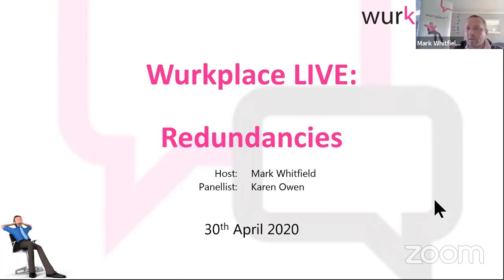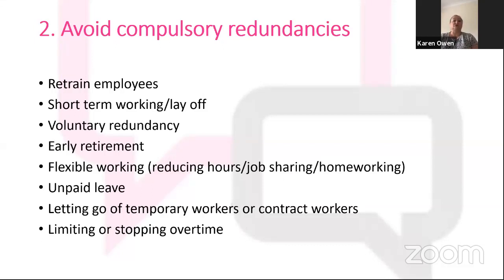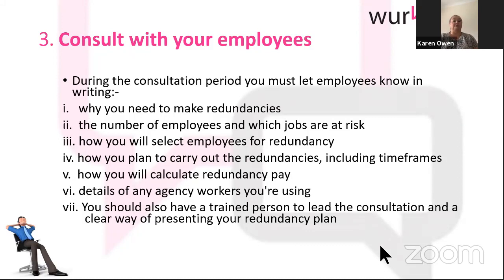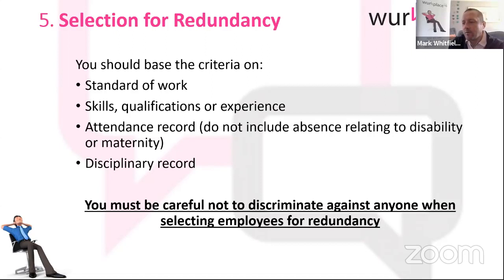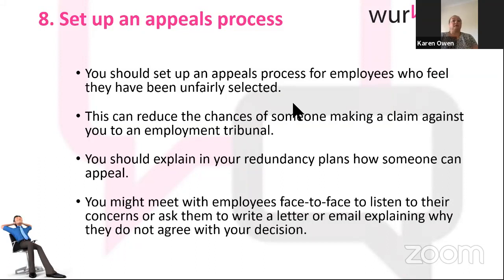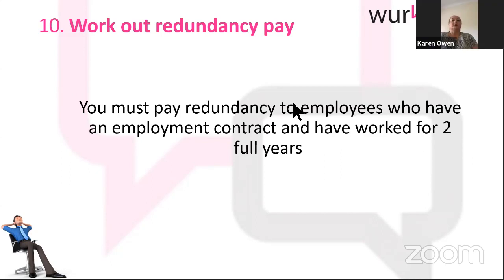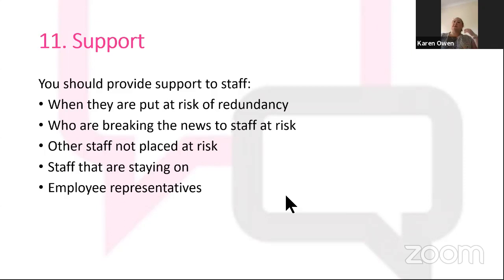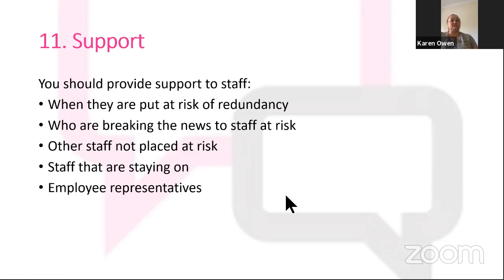Wurkplace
Wurkplace LIVE:Redundancies
1.   Making a redundancy plan
2.   Avoid compulsory redundancies
3.   Consult with your employees
4.   What to discuss at the consultation
5.   Selection for Redundancy
6.   Agree criteria with employees
7.   Select employees in a fair way
8.   Set up an appeals process
9.   Give employees notice of redundancy
10. Work out redundancy pay
11. Support